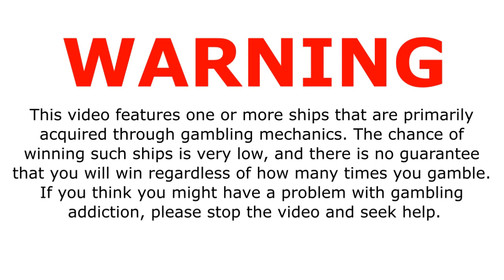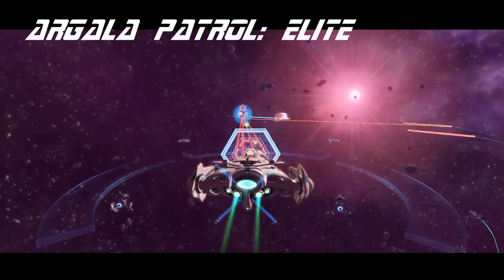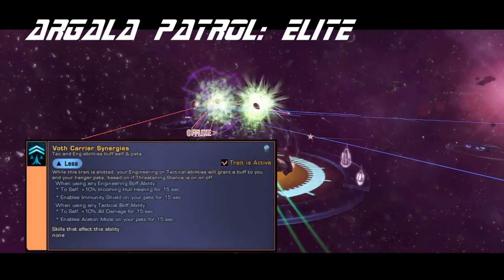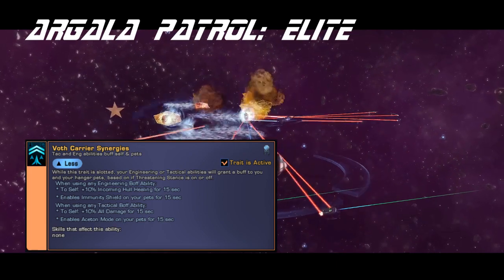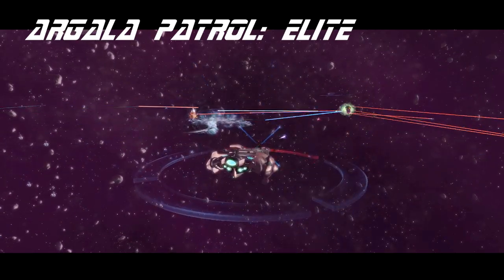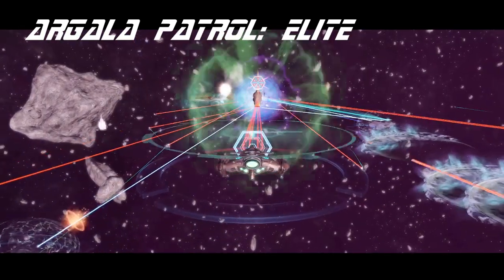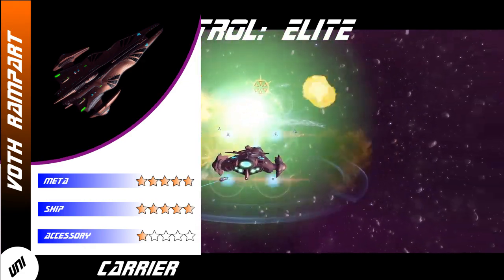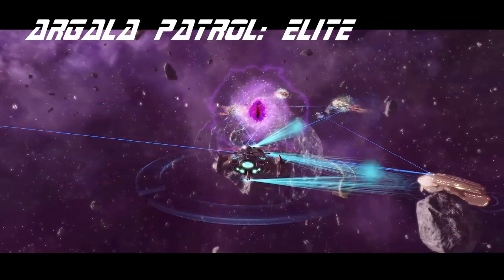Voth Rampart Flight Deck Carrier Review—Star Trek Online